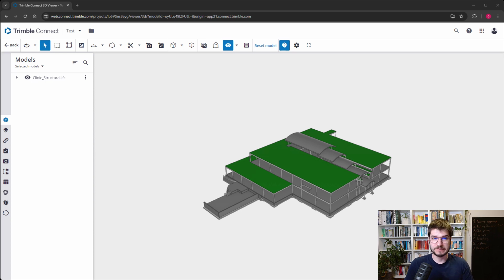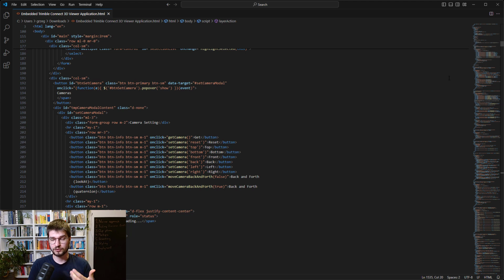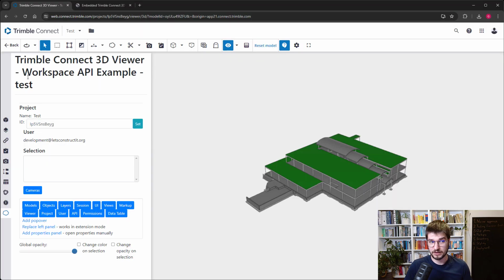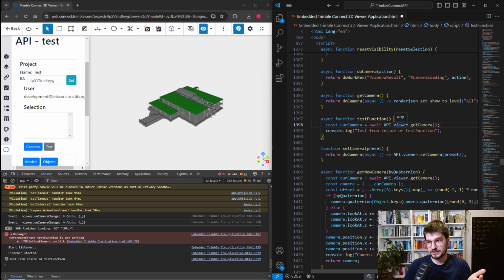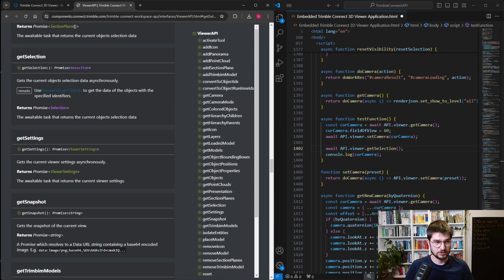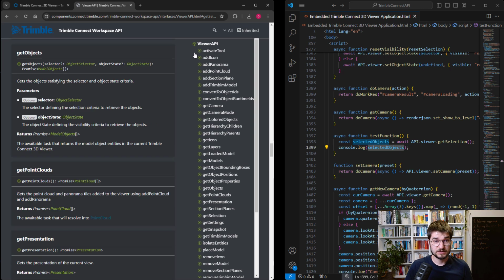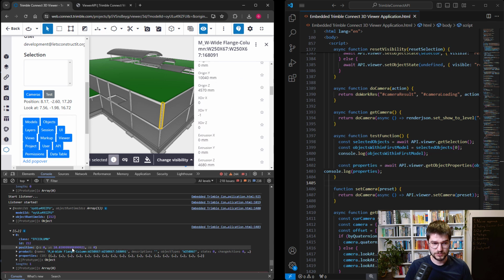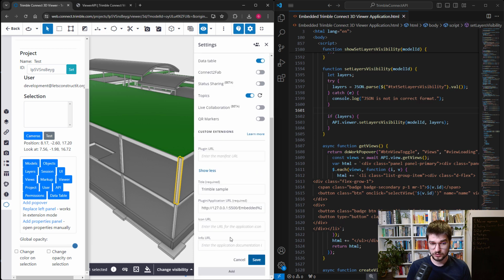Trimble Connect Workspace API 002 - Tooling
Trimble Connect Workspace API in Visual Studio Code with Live Server.